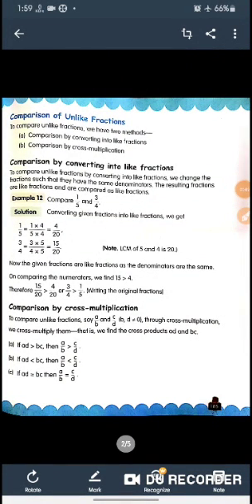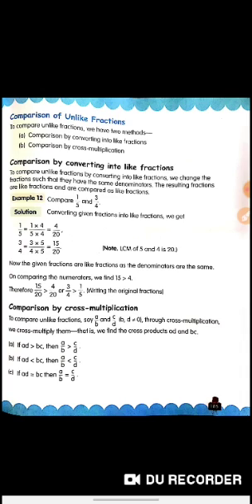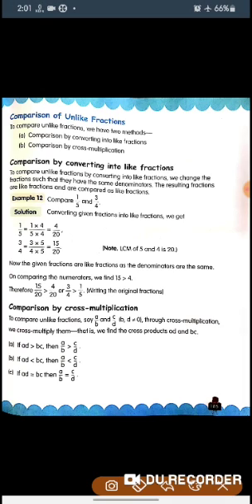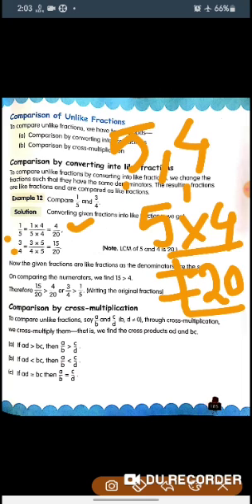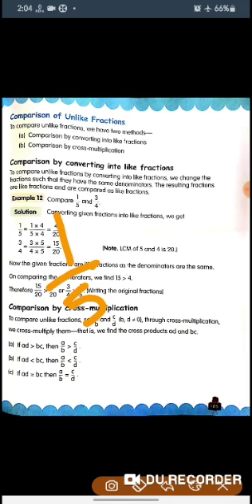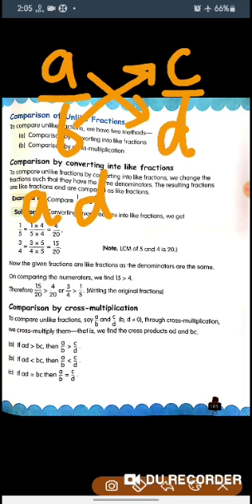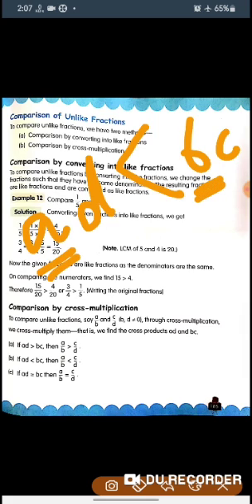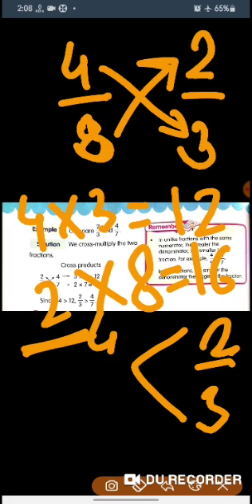Class 4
Maths